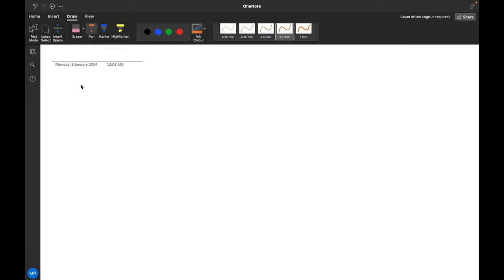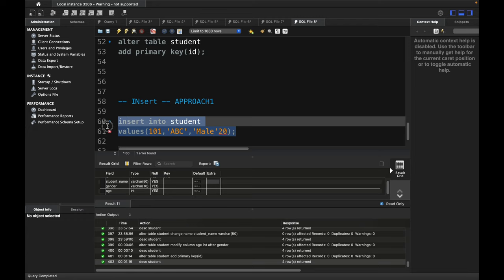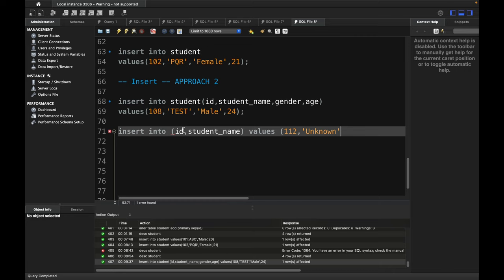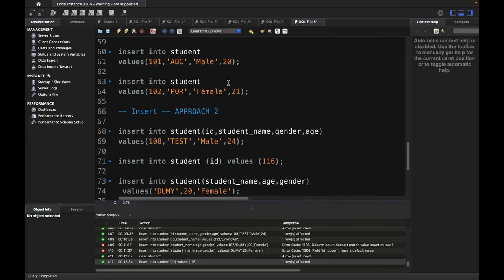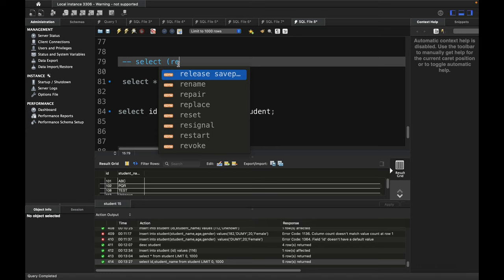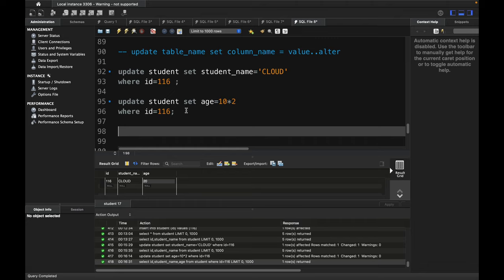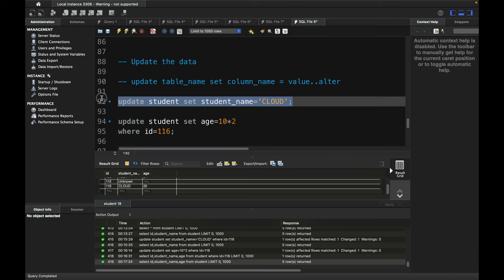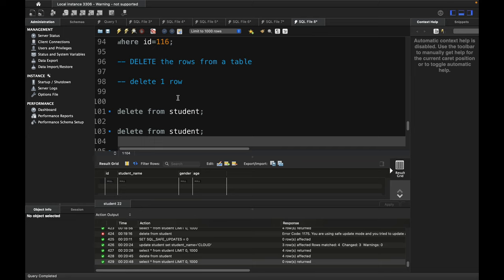MySQL CRUD Operations Demystified: Building, Reading, Updating, Deleting ||| Lecture -03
Description:

🚀 Welcome to CloudScripted! In this comprehensive MySQL tutorial, we'll unravel the secrets of CRUD operations – the backbone of database management. Whether you're a coding novice or seasoned developer, join us on a journey through Creating, Reading, Updating, and Deleting data in MySQL.

📋 What You'll Learn:

Create: Build robust tables and add new records with precision.
Read: Master the art of retrieving data using powerful SELECT queries.
Update: Learn to modify existing records and keep your data up-to-date.
Delete: Safely remove data from your database without compromising integrity.